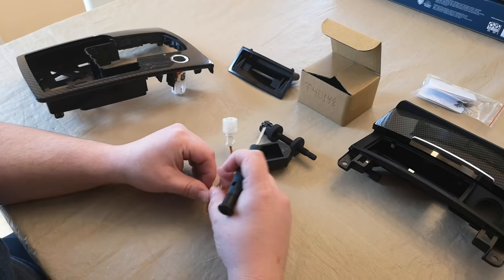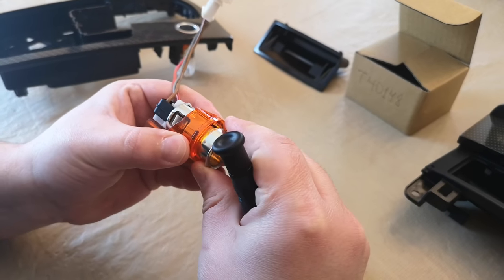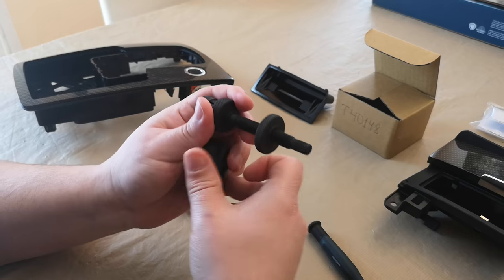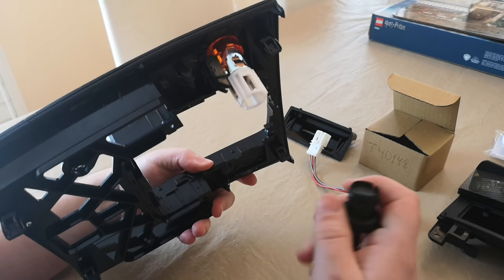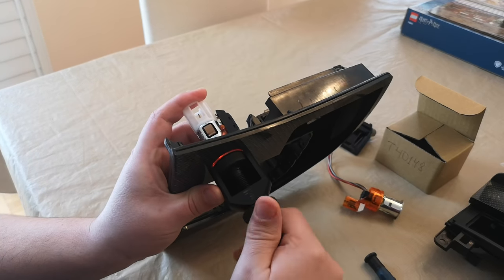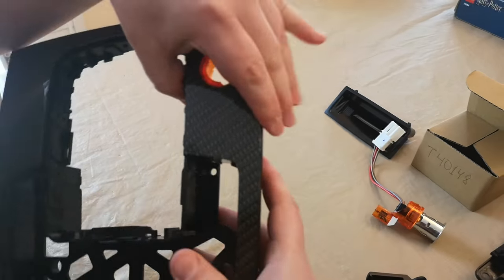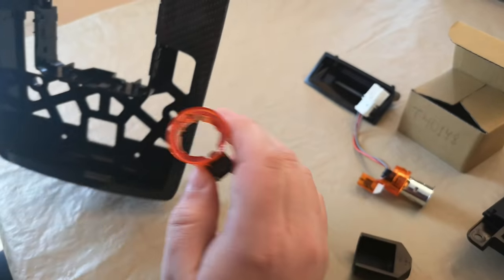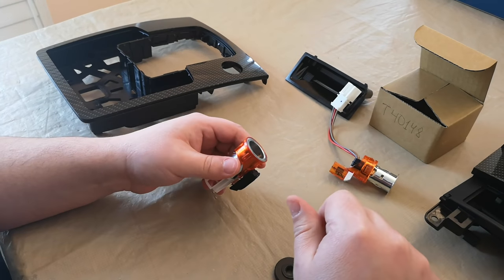Volkswagen Audi Cigarette Lighter housing Removal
This video describes the process required to remove cigarette lighter housing from VAG vehicles. For best results use VAG tool number T40148  as used in this video.
Overall KTC has quite a nice selection of professional tools and quality of tools is very good - so feel free to check them out.